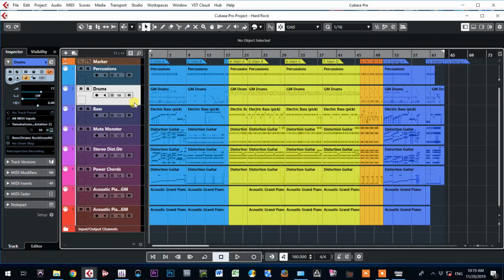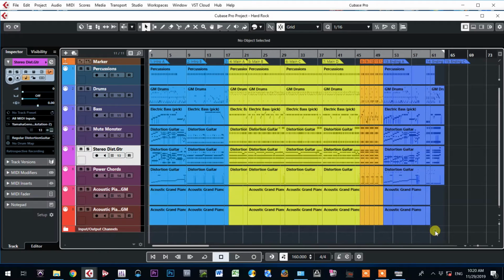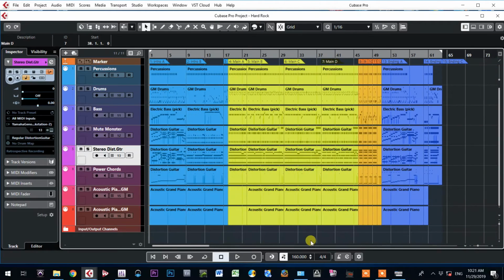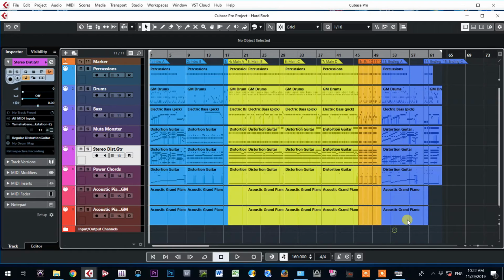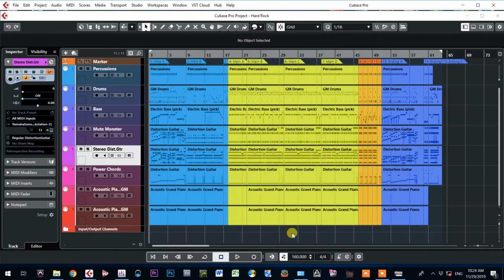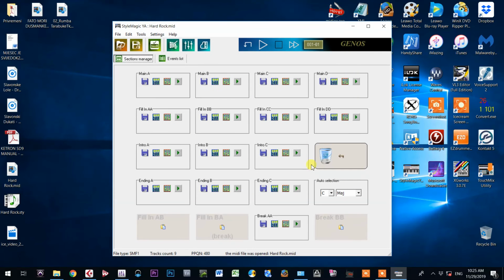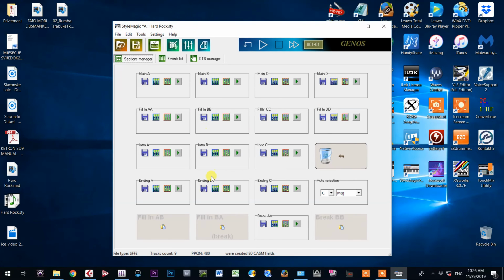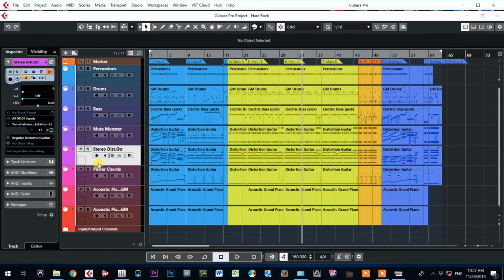Genos How To Make a Style General Idea